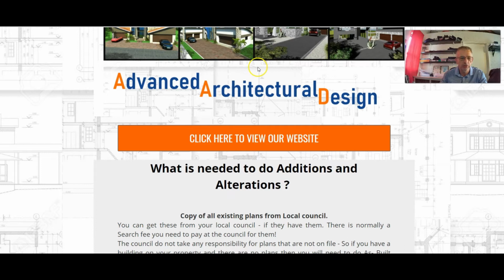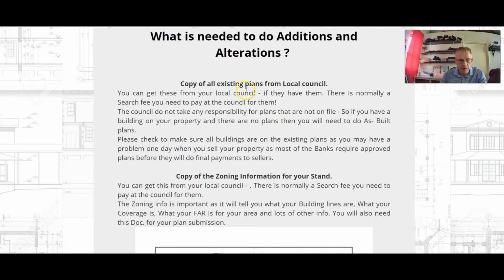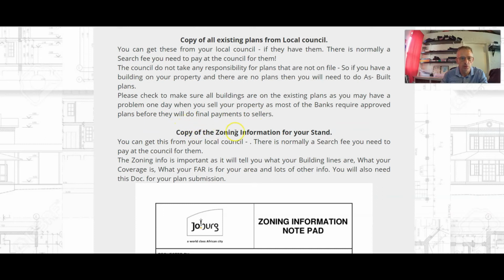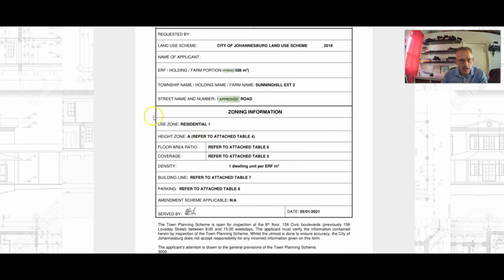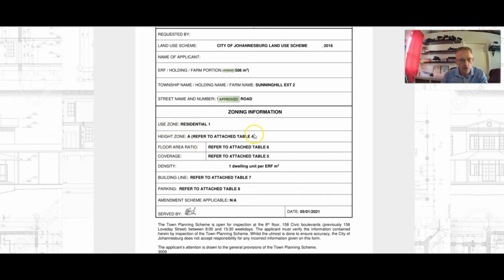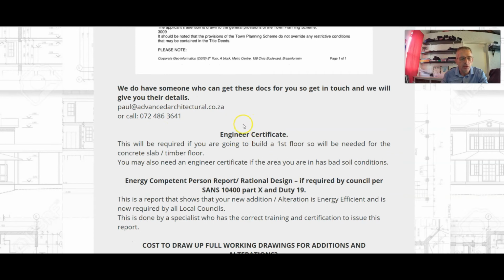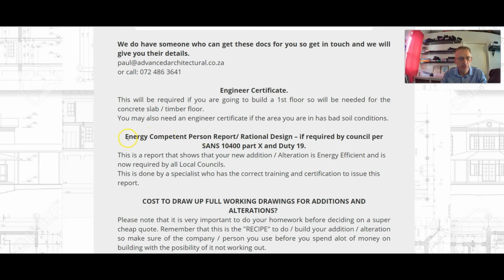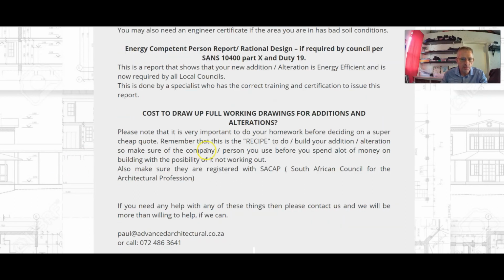🆕House Plans Gauteng - Building Plans Gauteng - Guide To Get Started. Architectural Plans Gauteng 🆕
This is a guide to getting started with your Architectural plans for your New Addition / Alteration.

Visit the link to discover more about House Plans Gauteng - Building Plans Gauteng - Guide to get started. you can

This video is showing House Plans Gauteng - Building Plans Gauteng - Guide to get started. information but also try to cover the following subject:
-Architectural plans Gauteng
-Building and house plans South Africa
-Building & House plans Gauteng

Youtube is the best website to go when searching for videos about House Plans Gauteng - Building Plans Gauteng - Guide to get started..
House Plans Gauteng - Building Plans Gauteng - Guide to get started. Is obviously something that interests you and other individuals so I made this video .
Follow our video clips about House Plans Gauteng - Building Plans Gauteng - Guide to get started. and various other similar subjects on

Have I addressed all of your concerns about House Plans Gauteng - Building Plans Gauteng - Guide to get started.?
 Individuals who looked for Architectural plans Gauteng likewise looked for Building and house plans South Africa.

Advanced Architectural Design is an Architectural Draughting and Design Company that specialises in the provision of services directly and indirectly related to Architectural Draughting.

The company focus is on Design and Draughting services primarily in the residential, light industry and commercial segment of the market which includes private residential, housing developments, spec housing projects, Freehold cluster, Sectional Title developments, Factories, Small Shopping Centres, etc.

Our Mission is to make the designing and development of your ideal family home an enjoyable growth experience for you and your family.

In so doing we take great care to base every project on our 4 Pillar philosophy:

Design and develop a Home for the client NOT a House and, in the event of Developments or commercial property we aim to design properties which would be easily let, functional and aesthetically appropriate
-Design and develop a structure the client can construct within his budget
-Design and develop a structure which has the potential to retain and appreciate in resale value
-Design a structure which, while aesthetically pleasing, is both structurally sound and technically compliant with the prevailing specifications for safety and structural integrity
-Advanced Architectural Design is made up of a team of young, creative individuals combining well in excess of 20 years experience in the industry. With this exciting mix of individuals you, the client, are assured quality input, collaboration, and involvement in the final result.